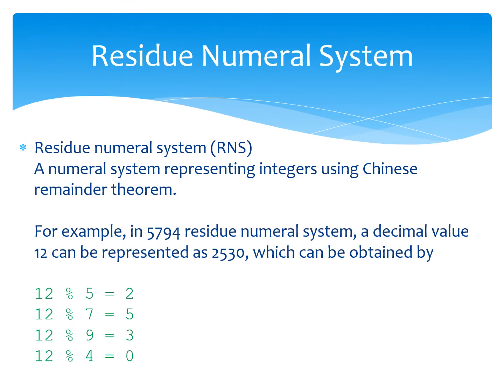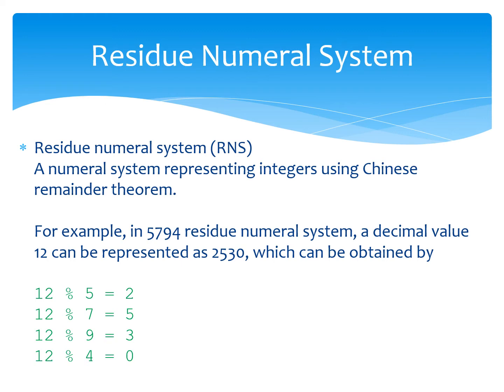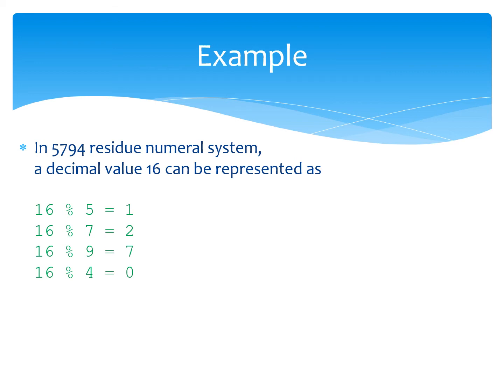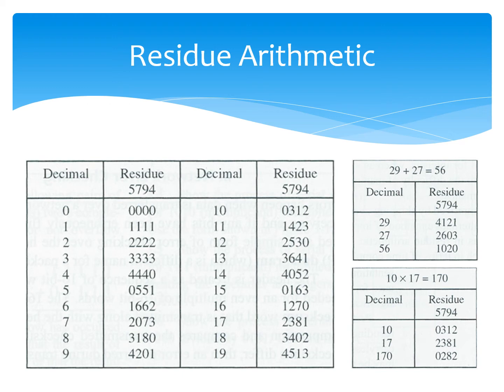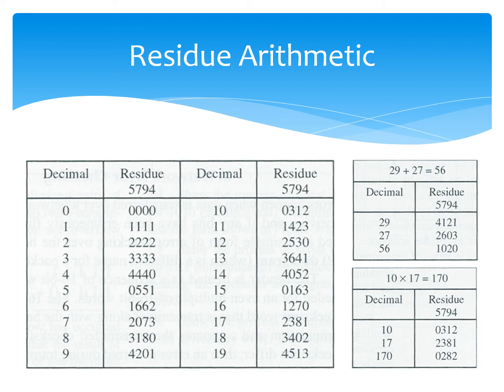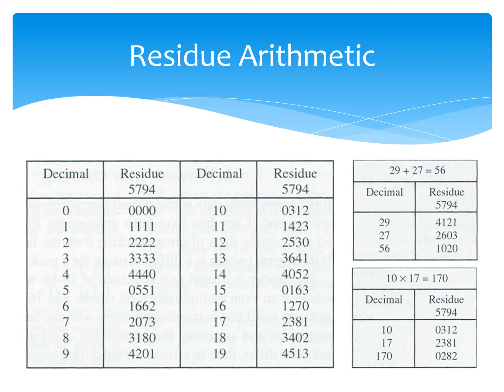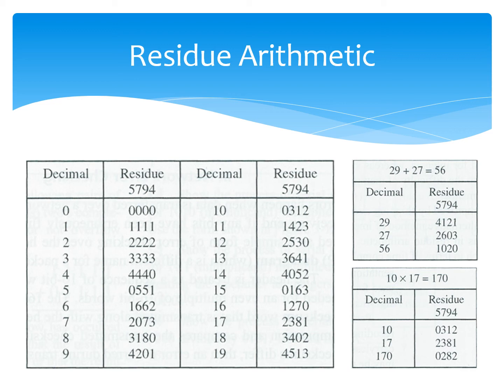CSCI 303 Module 06 - Unit 02: Residue Arithmetic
CSCI 303 Computer Organization and Architecture
Topic: Residue Arithmetic